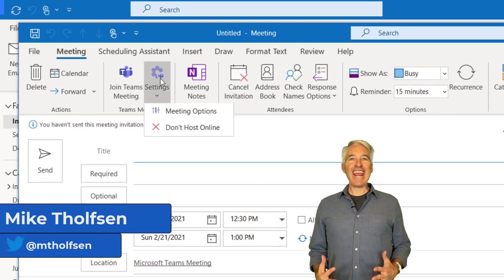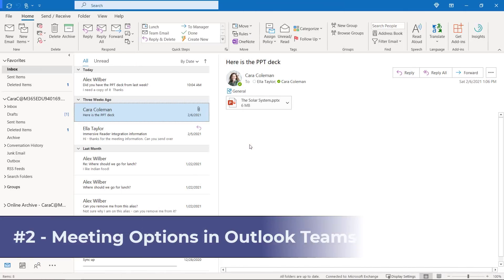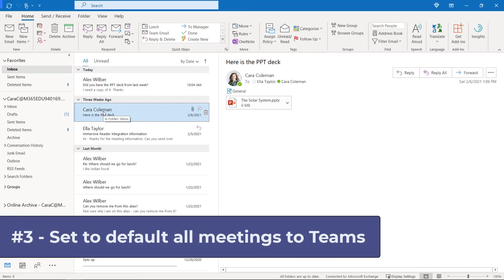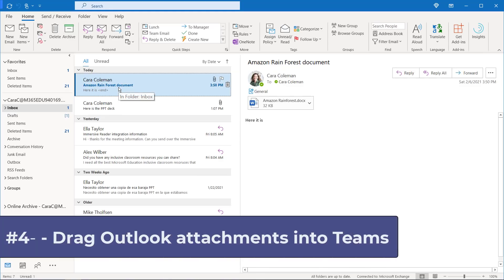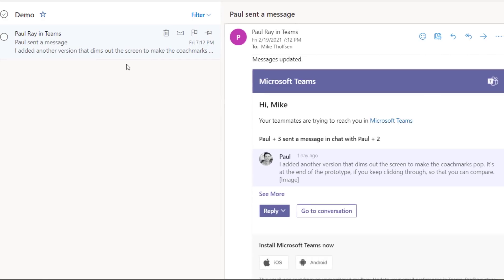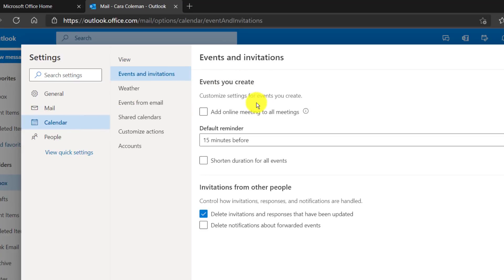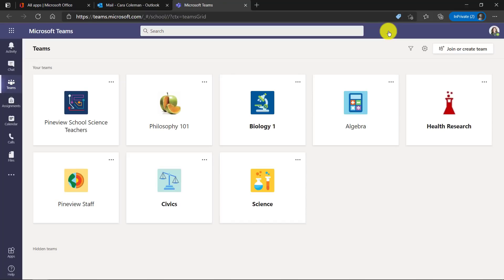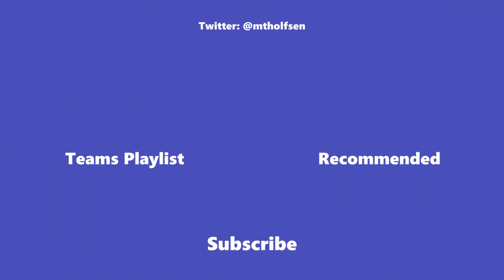8 new features in Microsoft Teams and Outlook Integration for 2021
This step-by-step tutorial by show you 8 new features in Microsoft Teams and Outlook. These new Teams features integration nicely with Microsoft's other core collaboration and communication tool, Microsoft Outlook. These include many Microsoft Teams Meetings and Outlook integration features, and a few other bonus features.

0:00 Introduction
0:11 Meet Now from Outlook Desktop Teams
0:37 Meeting Options in Outlook Desktop
1:14 Set to default to Teams meetings in Outlook Desktop
1:53 Drag attachment from Outlook to Teams Files
2:20 Reply to Teams Outlook message right in Outlook web
2:46 Set to default to Teams meetings in Outlook web
3:34 Launch Teams from Outlook web Chat button
3:44 Various ways to launch a Teams meeting from Outlook web